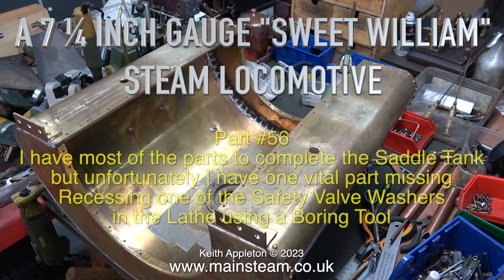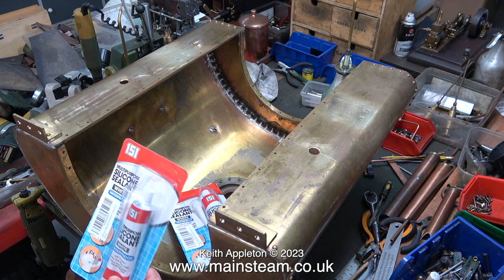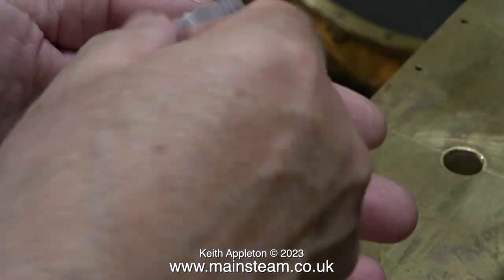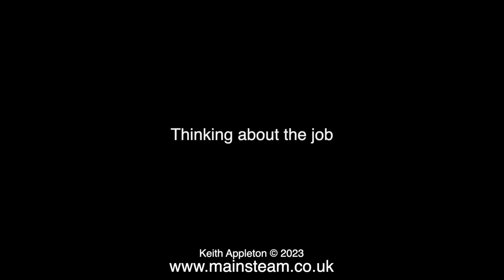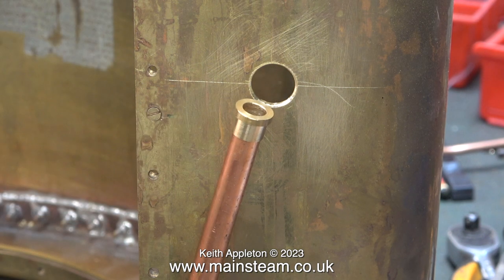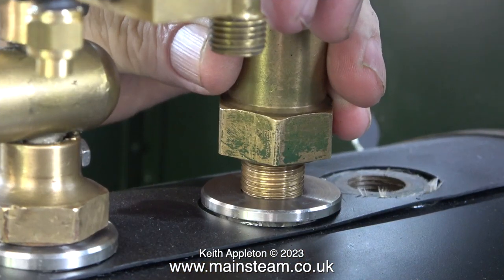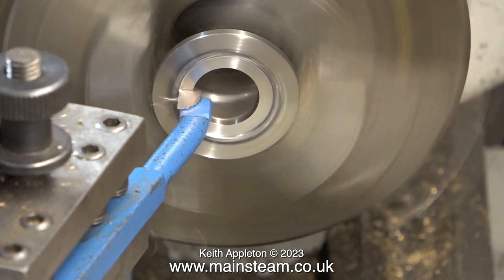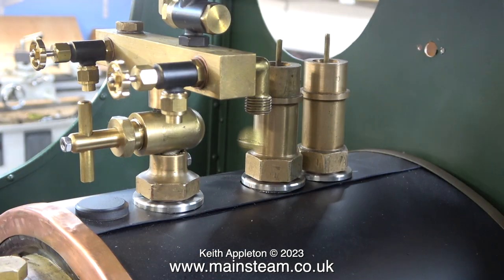A 7 ¼ INCH GAUGE "SWEET WILLIAM" LOCOMOTIVE - PART #56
A 7 ¼ Inch Gauge "Sweet William" Locomotive - Part #56. I have most of the parts to complete the Saddle Tank, but unfortunately I have one vital part missing. Recessing one of the Safety Valve Washers in the Lathe using a Boring Tool.